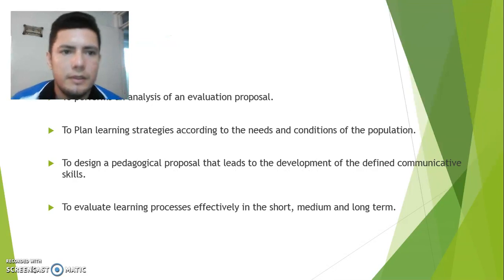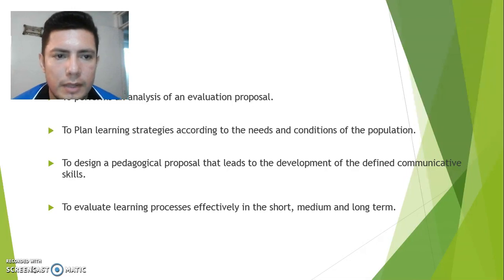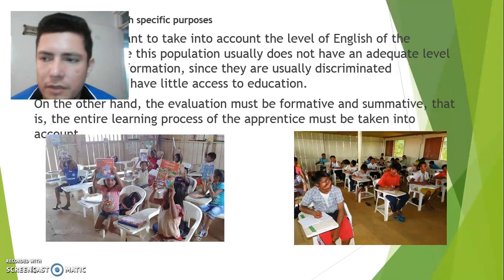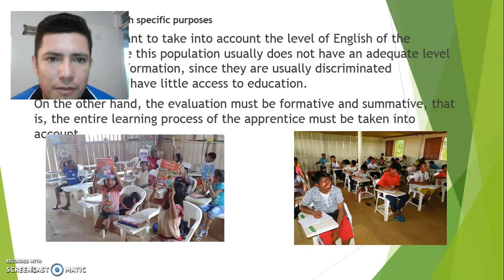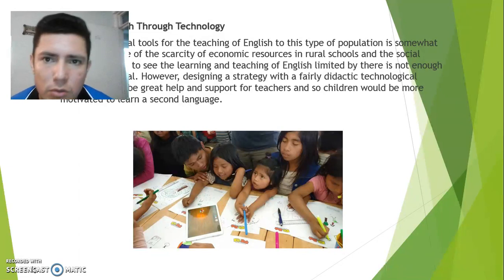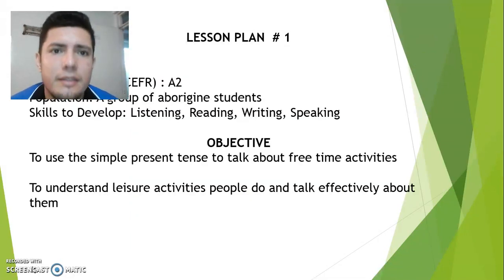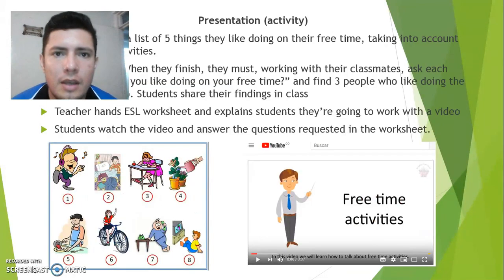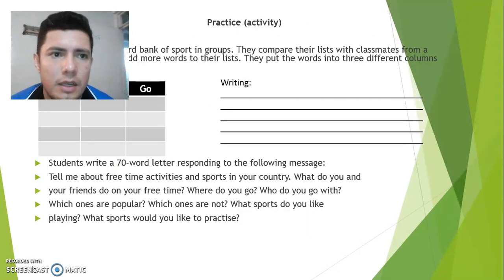TESTING AND EVALUATION IN ELT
Step 5 - Final Exam

Evaluation Proposal